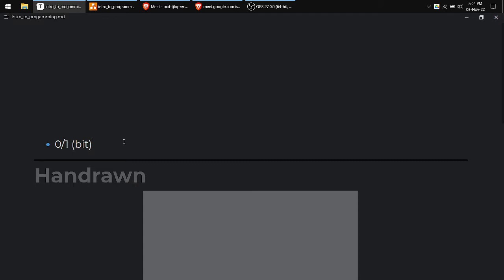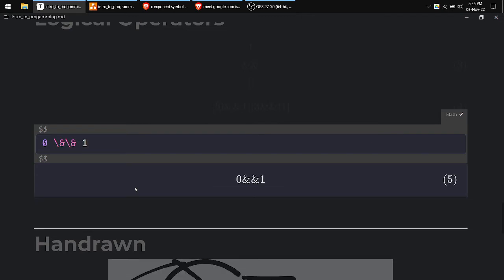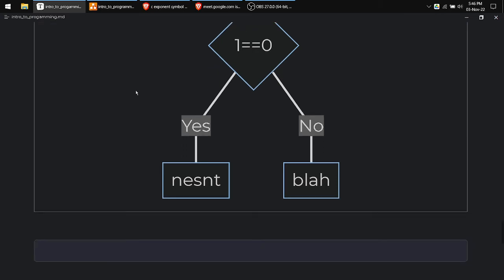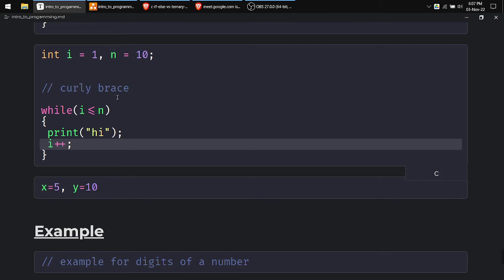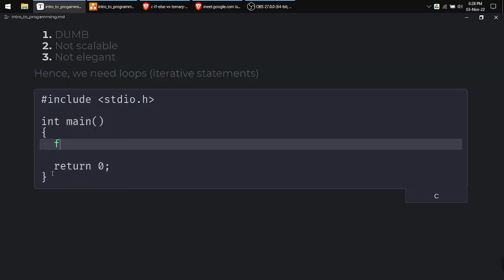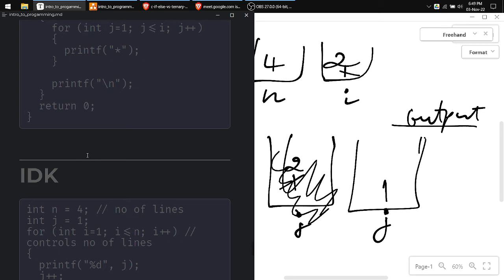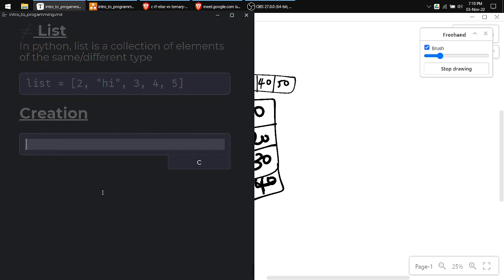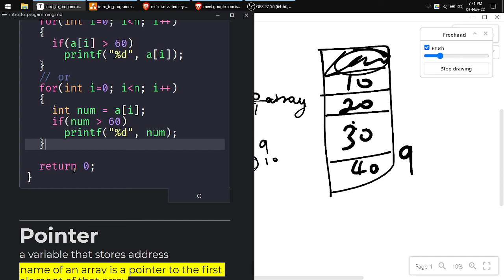Intro to Computer Programming